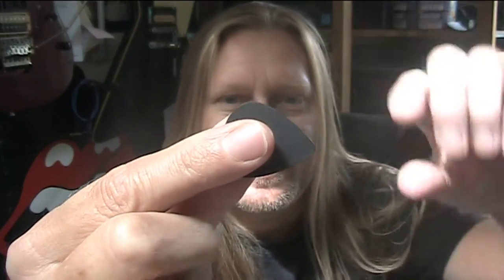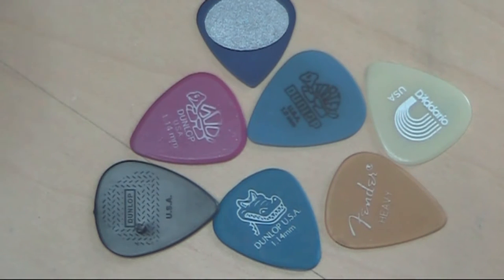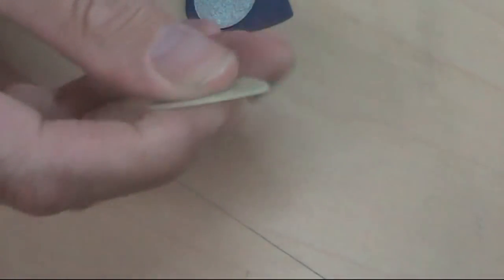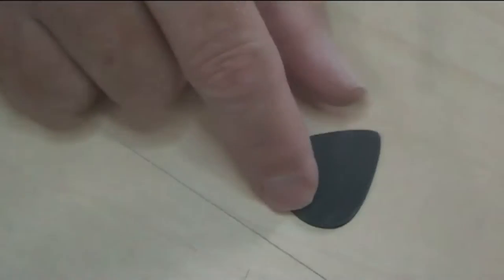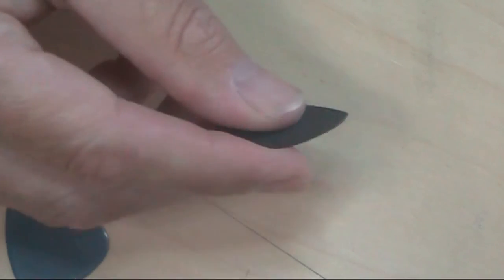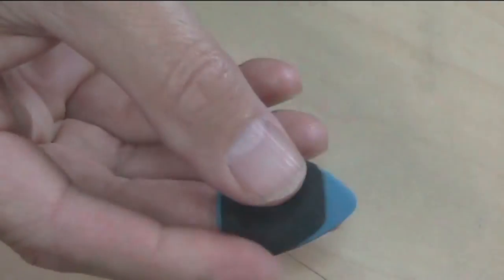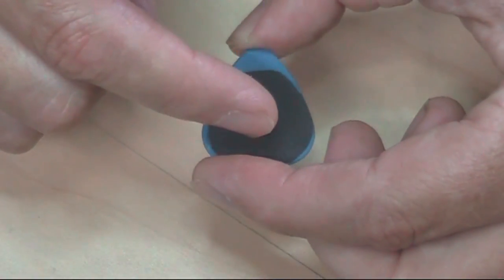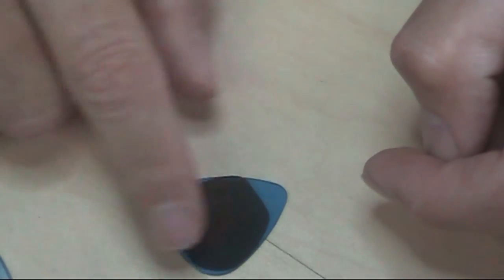Guitar Picks That Grip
Is your guitar pick slipping through your fingers? -Solved

If your guitar pick is slipping in your hands its probably due to you sweating, there are many gripped picks/plectrums out there that claim to solve this issue, many dont, some kinda do but mostly its a waste of time.

Being a pro at sweaty hand picking (LOL) I can tell you I have tried many different options ideas and designs, and as I'm not selling you anything or being paid to tell you what the best option is I may be able to help you solve this issue once and for all.

As ever no company has solved this issue, perhaps its a manufacturing issue, I'm not sure. Follow my steps on this video, give it a try and please send me any of your comments.